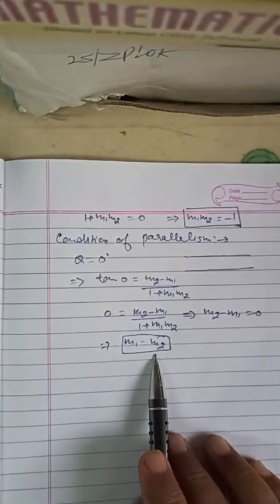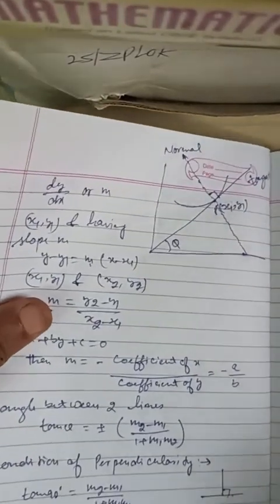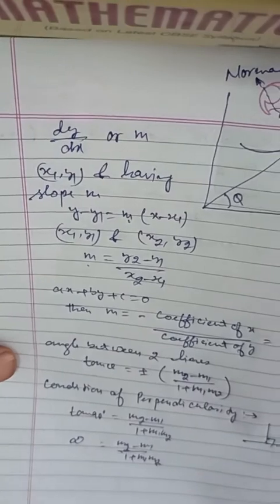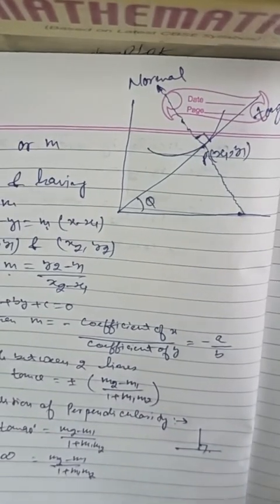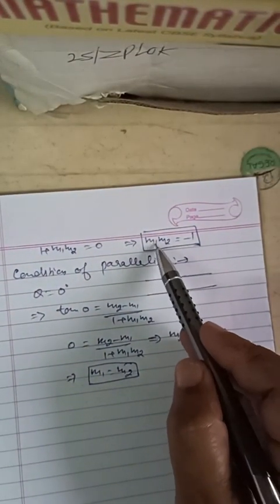Basics of tangent & normal